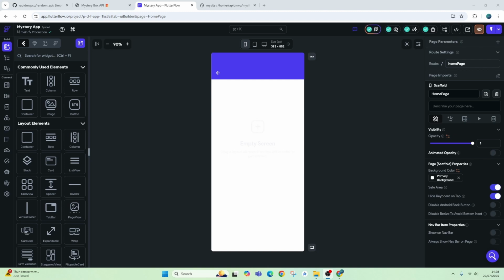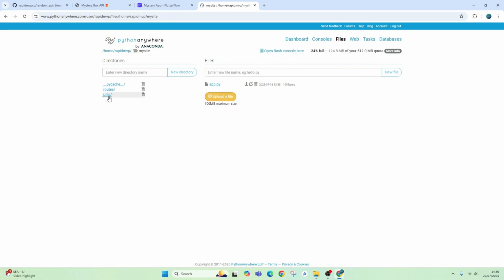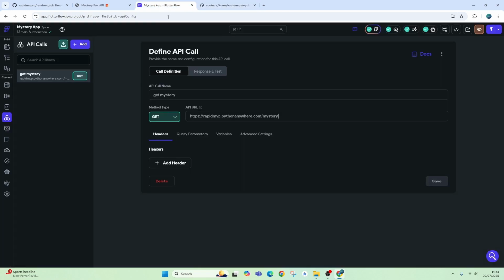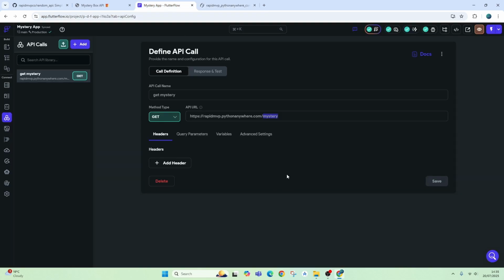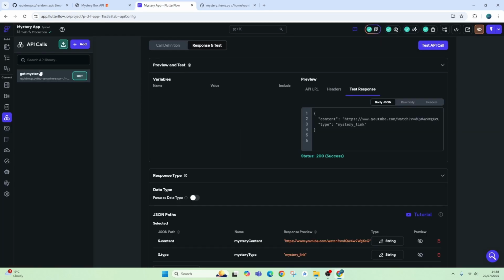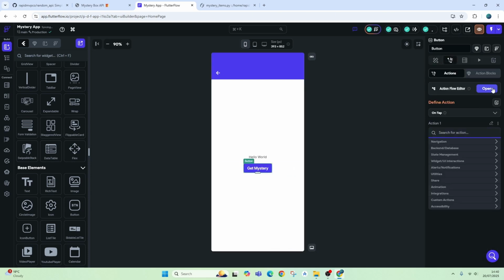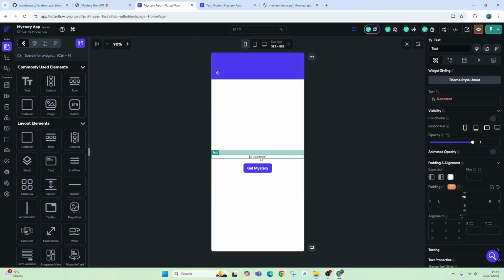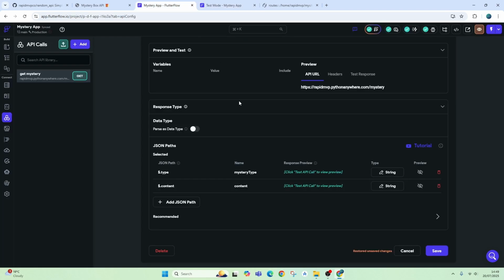Flutterflow + Python: Create Your Own Backend in 15 Minutes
Adding a Python back end to your Flutterflow app can open a world of new possibilities!

In this video we start looking at incorporating Python applications to our Flutterflow apps. Here we get started with a simple API before we move on in future videos to more technical , complex and challenging use cases of incorporating a Python API with Flutterflow apps.